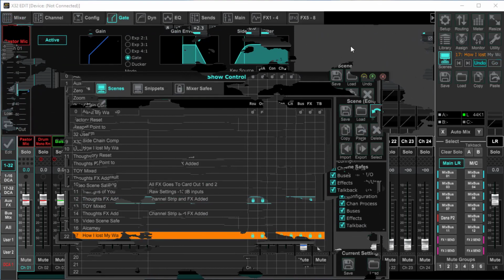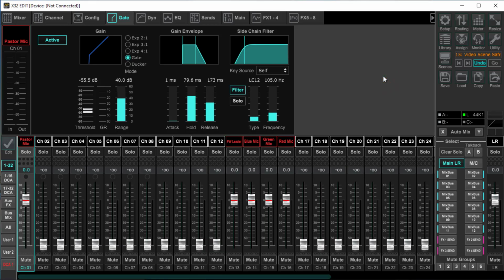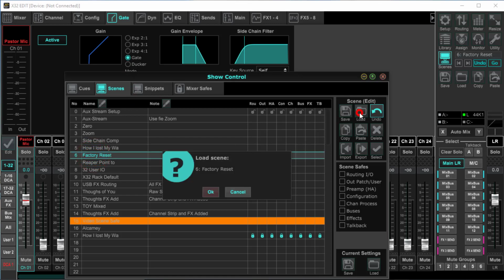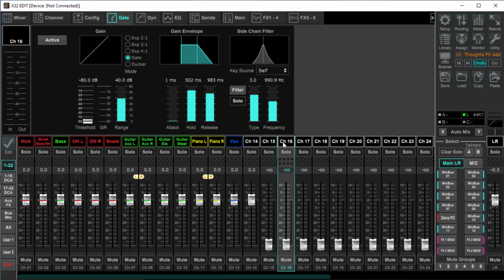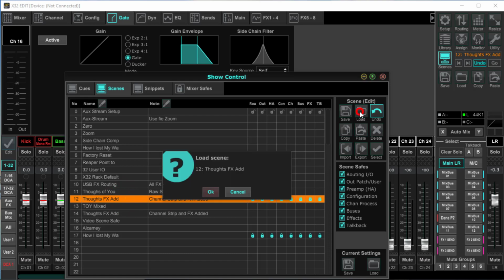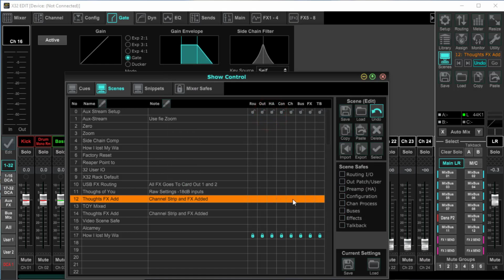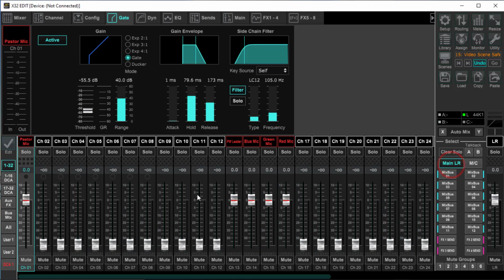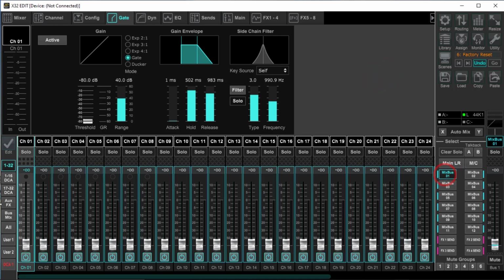Using Scene Safes For The X32 and M32 Digital Mixers